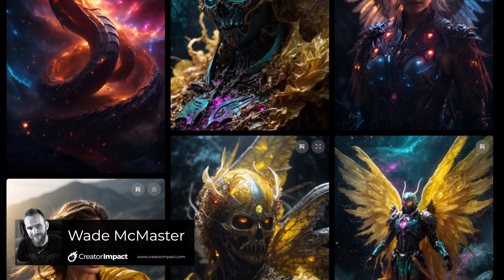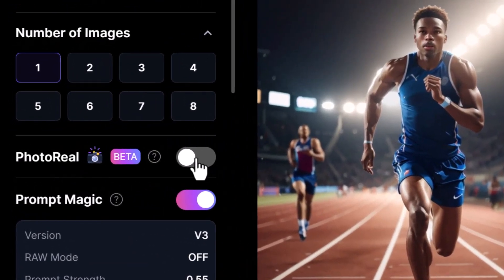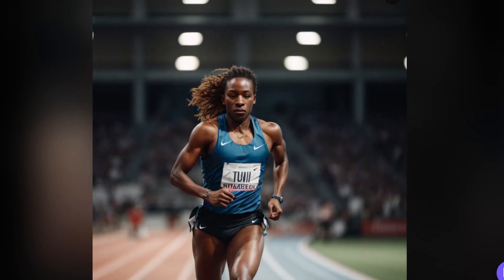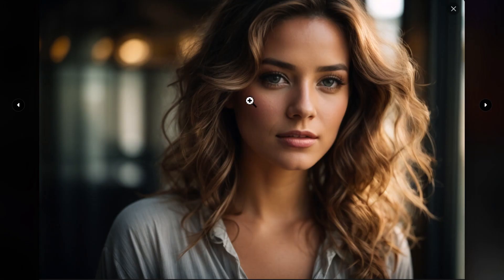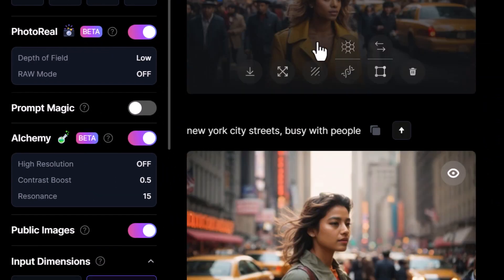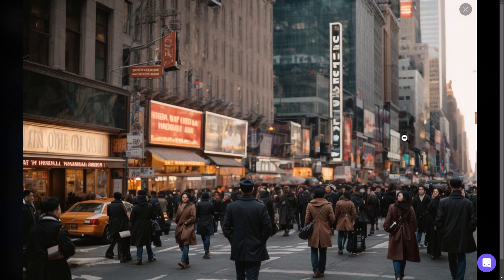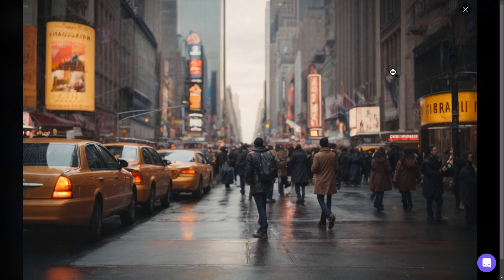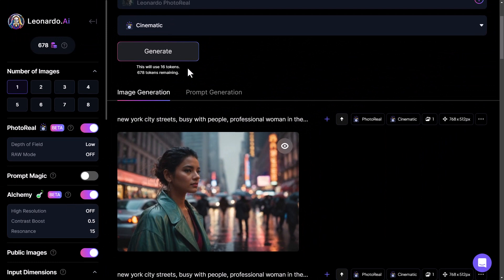How to use the Leonardo AI 'PhotoReal' feature!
Learn How to use Leonardo AI 'PhotoReal' feature in this simple Leonardo AI Tutorial. I show you the feature and even make some comparisons so you can see how effective it really is.

⚒ // TOOLS // ⚒

 🔗BEGINNER COURSE
Build a website, set up your presence online and start earning money:

// CREATOR IMPACT

// TIMESTAMPS